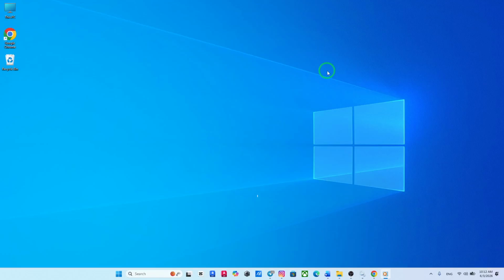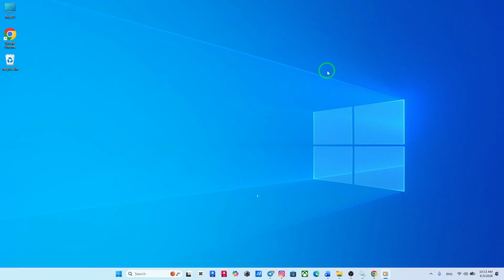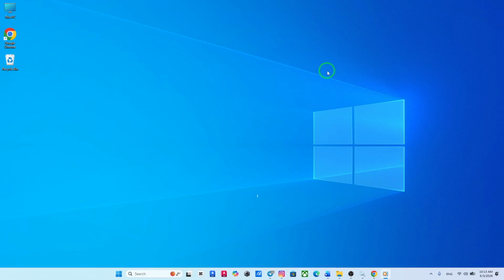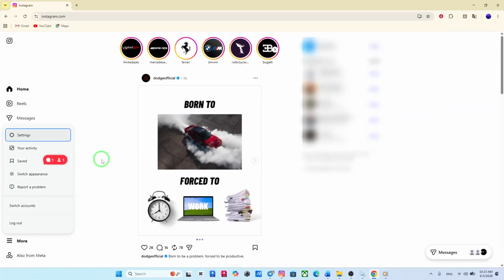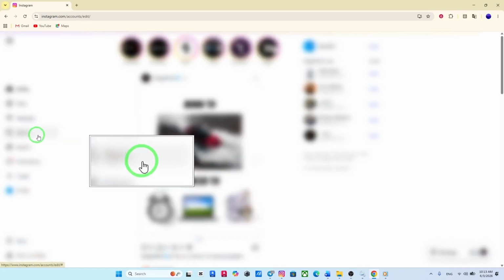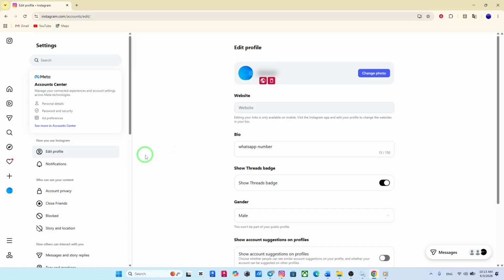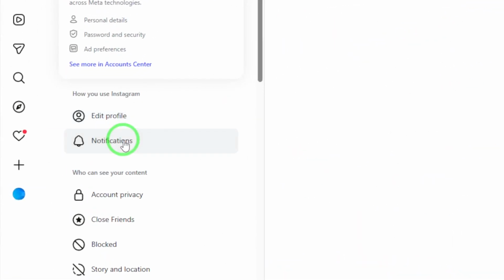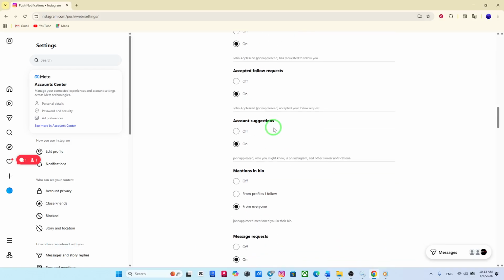How To Mute Notifications For Remixes On Instagram Web On PC (New Update)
Learn how to mute notifications for remixes on Instagram Web on PC with the latest update. This quick guide shows you exactly where to find the setting so you can stop remix alerts easily. Follow the steps below to turn off remix notifications in just a few clicks.

1. Open Instagram web

2. Click on the three lines at the left bottom corner

3. Enter to Settings

4. Then Notifications, click on Push notifications

5. Choose Off, under Remixes-

Chapters:
00:00 Intro
00:12 Soultion
01:05 Outro